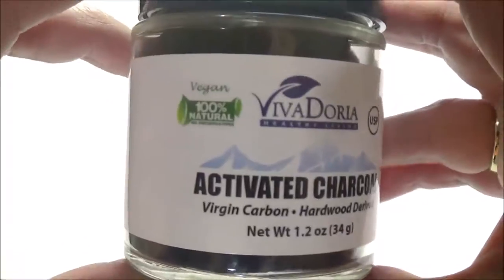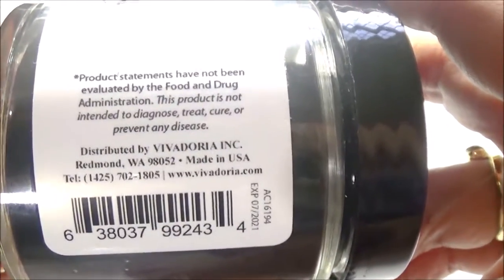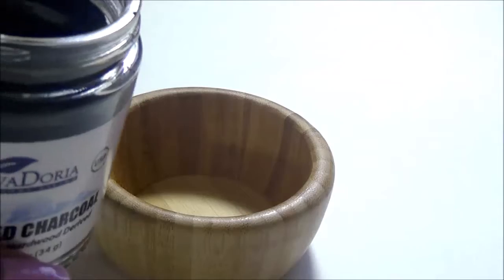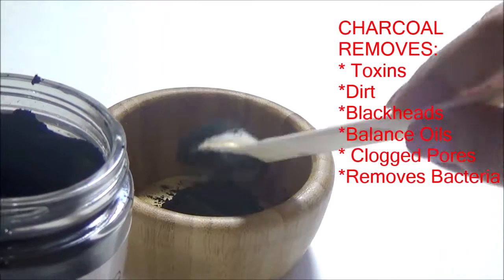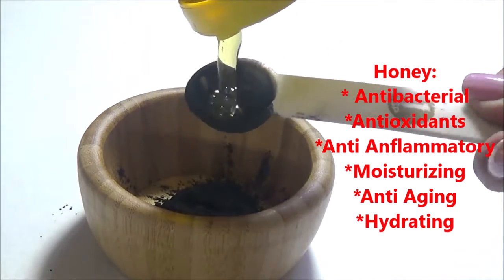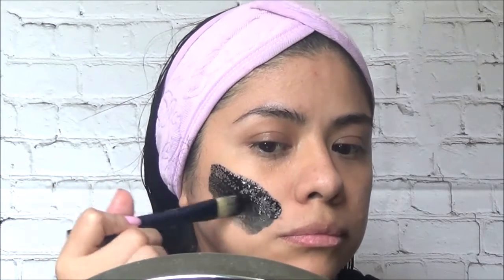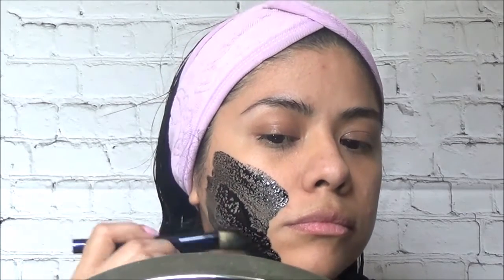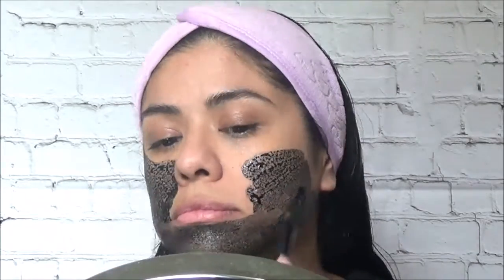ACNE FIGHTING MASK- TWO INGREDIENT MASK FOR ACNE FREE SKIN. SUPER EASY MUST TRY!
Just another girl with big dreams in this big city.

Thank you for stopping by my channel! I love makeup, hair, DIY, skin care, workouts, food, family, life. My channel will be based on things I love such as,  makeup review, hair products, product reviews, DIY's, food, work out products, clothing,  in other words, reviews on many many many different products, unboxings, and much more.

Track: Lundh - Chemistry (feat. Susan&Safia)